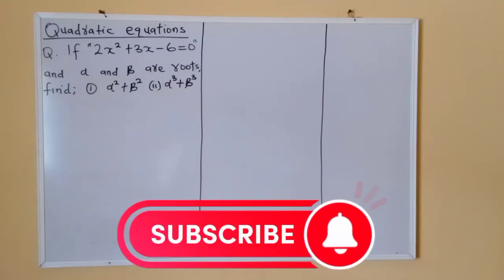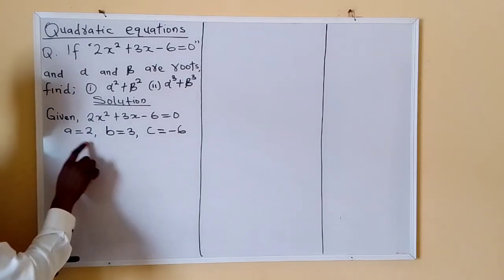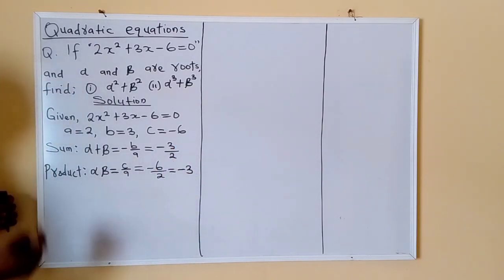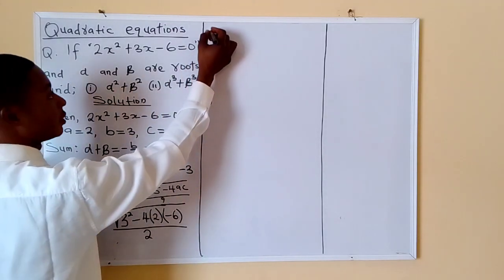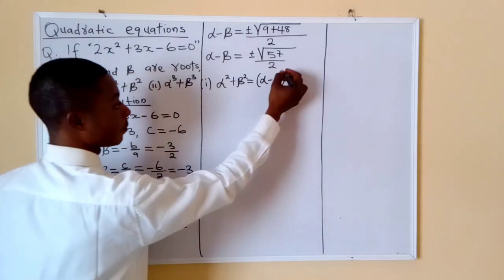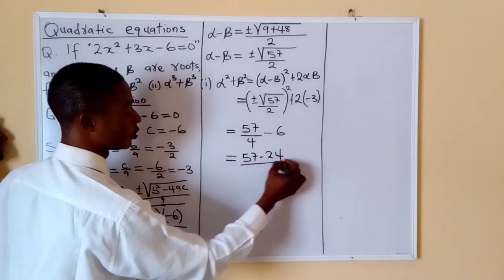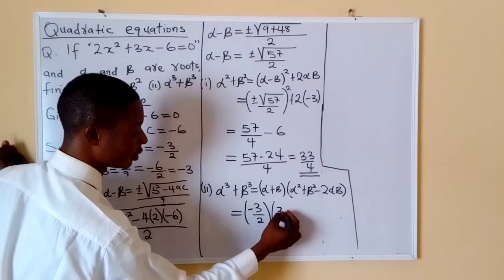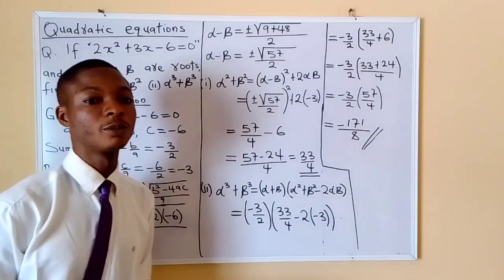quadratic equations from given roots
QUADRATIC EQUATIONS AT SIR KERIAN'S SIMPLIFIED MATHEMATICS